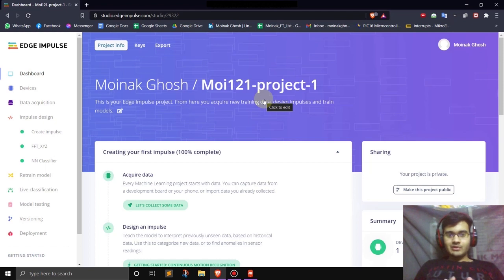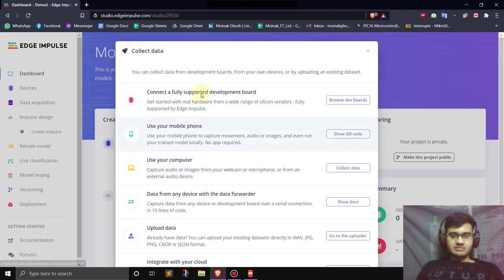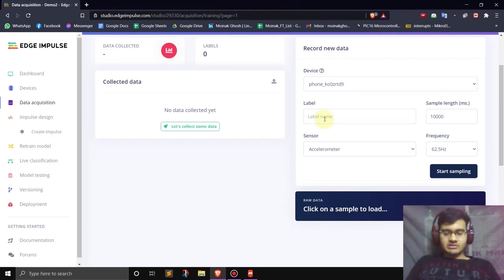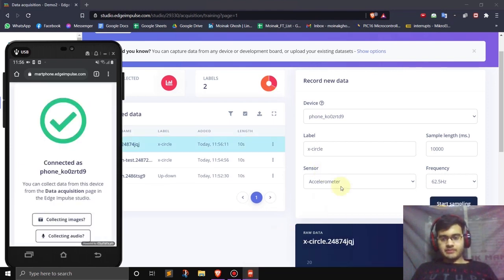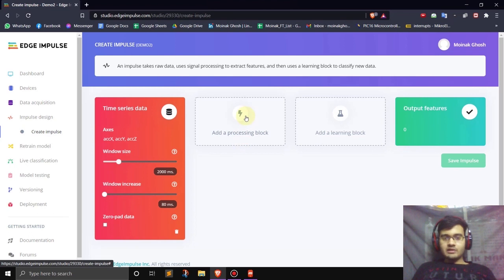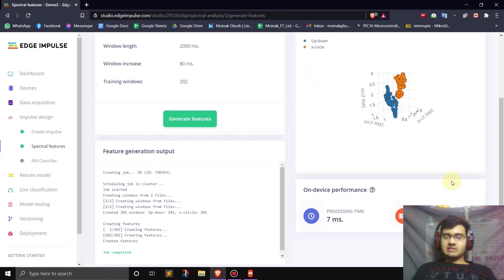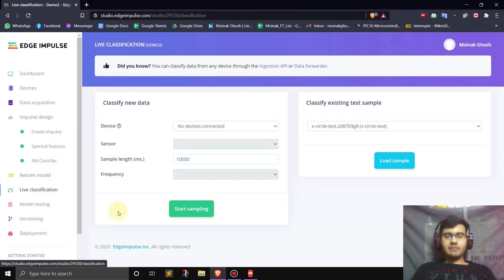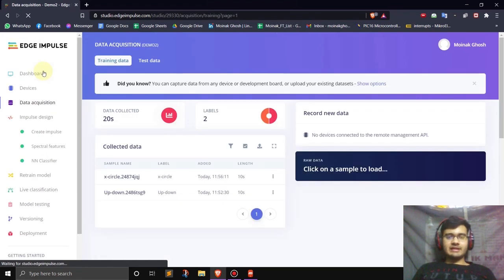Edge Impulse Tutorial 1 - IMU based gesture recognition using smartphone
The easiest way to get started with TinyML - WITHOUT ANY HARDWARE!!! Edge Impulse is the leading development platform for machine learning on edge devices, free for developers and trusted by enterprises and an inertial measurement unit (IMU) is a device that can sense motion and orientation.
The demonstration here involves recognising gestures made with the smartphone - using the phone`s inbuilt accelerometer. Watch till the end to find out how you can create an ML in less than 5 minutes!! Now that is something cool!!

This video has been submitted by KRSSG, IIT Kharagpur under the Robocraze Club Outreach Program. Video credits: Moinak Ghosh